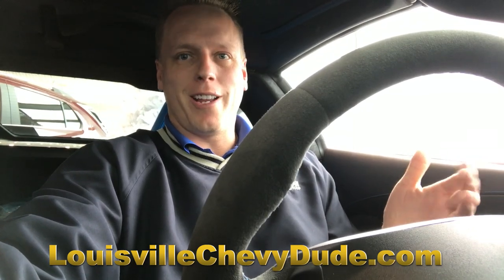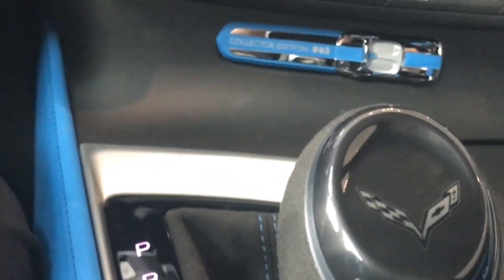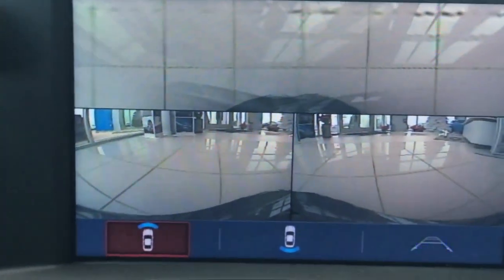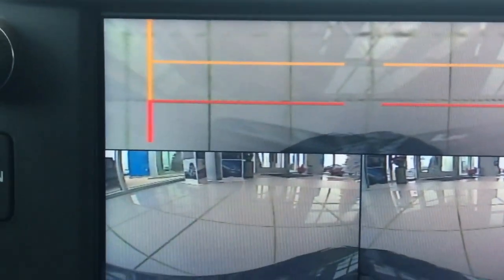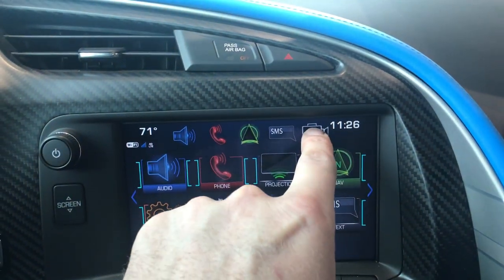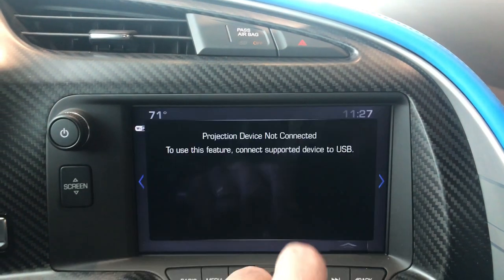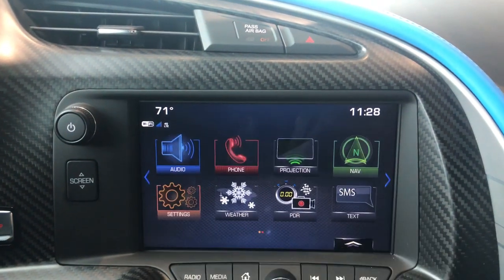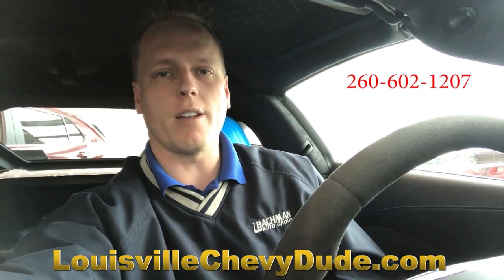2017 Corvette Front and back up camera overview and how to move icons on the mylink radio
Skype: LvilleChevyDude

In this video I show you an overview of the front and rear backup cameras on the 2017 Corvette stingray. This application works on the grand sport, stingray, and Z06 for the 2017 model year.

Send me cool stuff and I will Feature them in my videos.